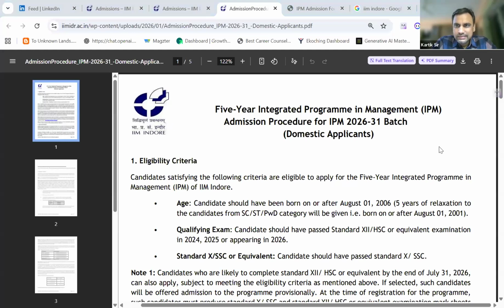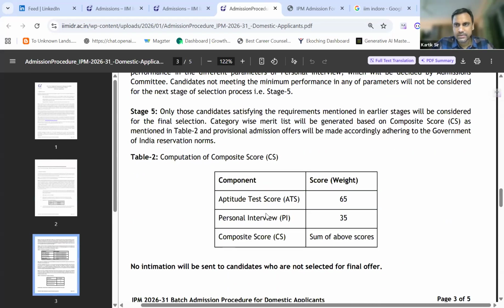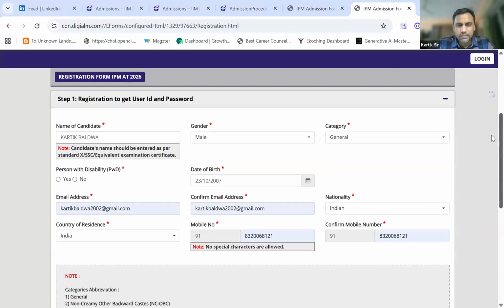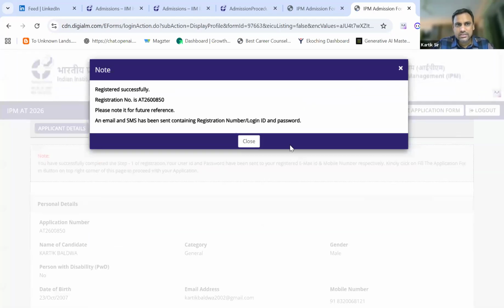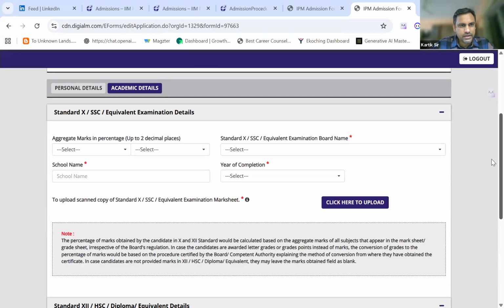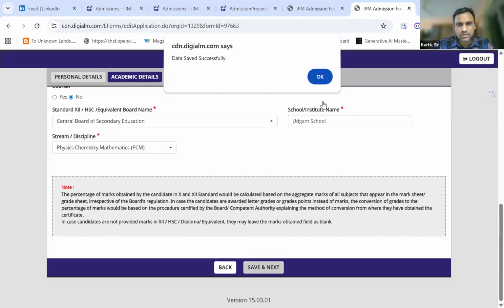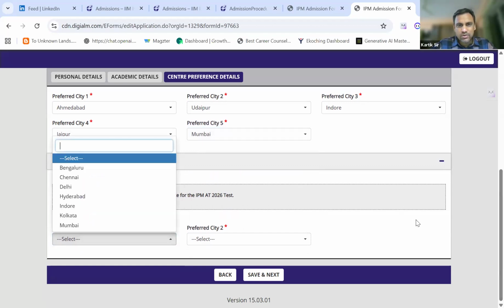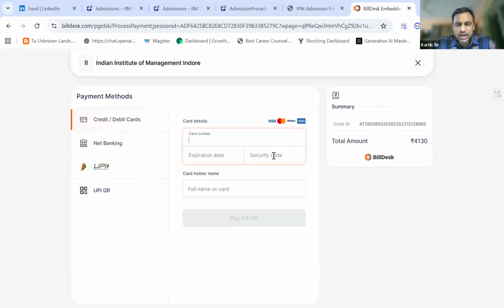IPMAT Indore 2026 Application Form | Complete Process Explained by Expert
In this video, Kartik Sir (Head IPMAT/CUET Mentor – Ekoching) explains the complete IPMAT Indore 2026 application process in a simple and error-free way.

📌 What you’ll learn in this video:
✔ How to fill IPMAT Indore 2026 application form
✔ Important dates & eligibility criteria
✔ Application fees & payment process
✔ Required documents (photo, signature, marksheets)
✔ Common mistakes students make ❌
✔ Final checklist before form submission ✅

If you’re aiming for IIM Indore’s IPM Program, this video is a must-watch before submitting your form.

📞 Need personal guidance for IPMAT 2026?
👉 Connect with Ekoching — “Ekoching hai toh ho jaayega!”